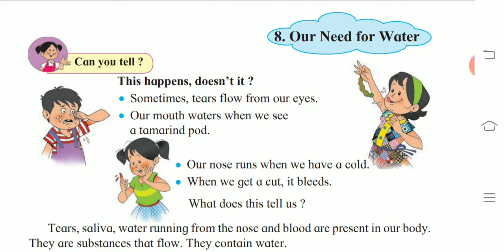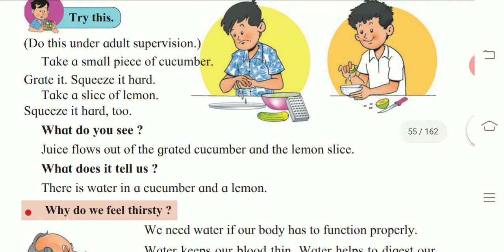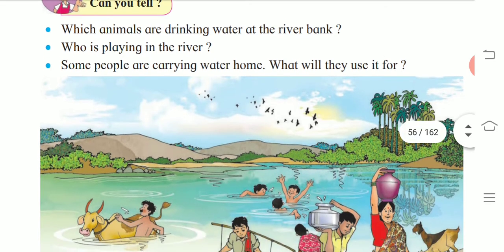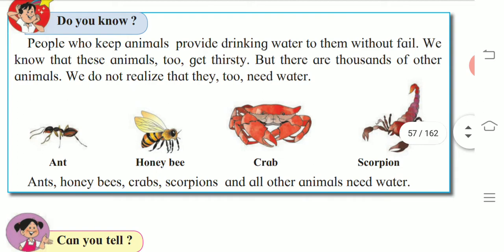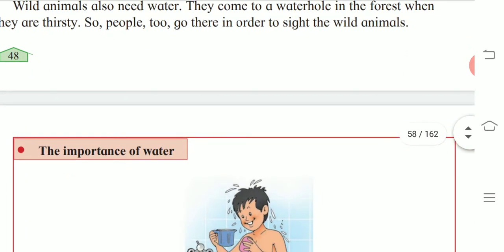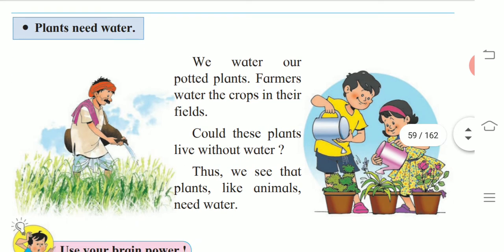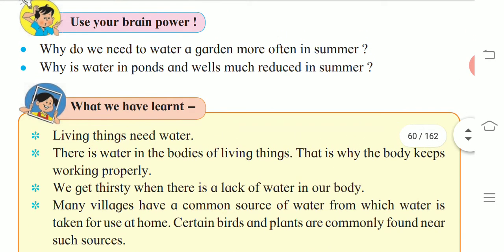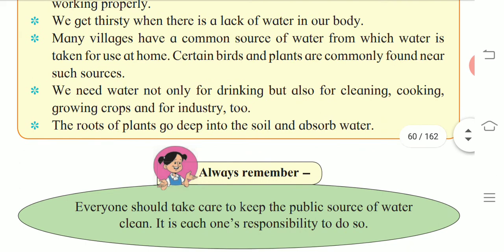Our need for water.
Created by Shrutika S. Lohar teacher for students of 3rd std